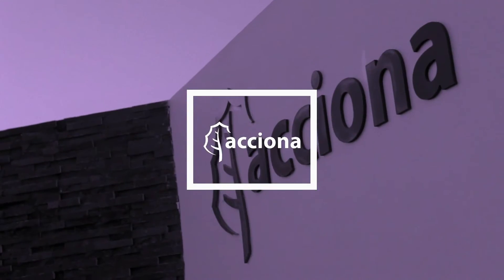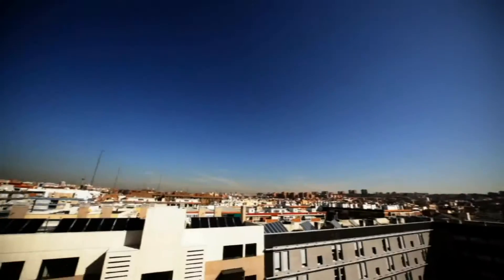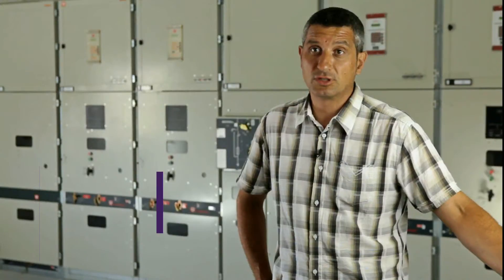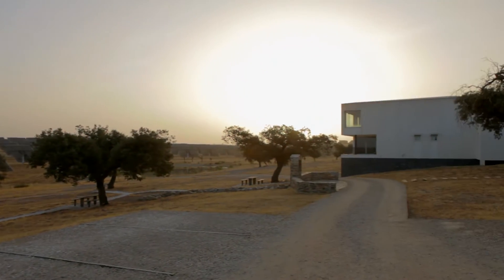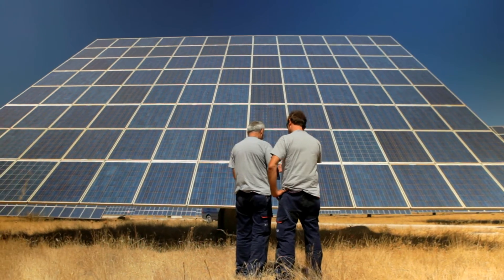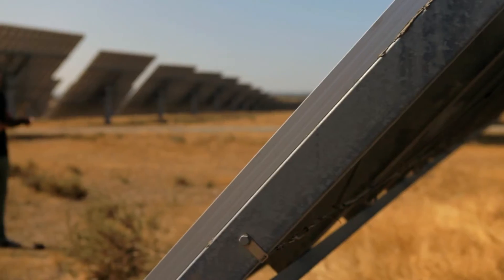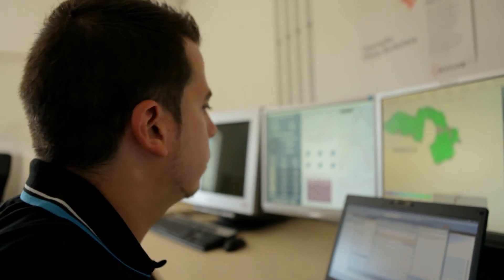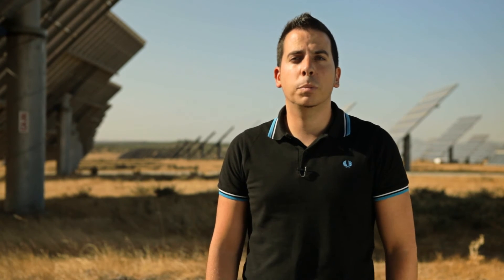Amareleja photovoltaic solar plant in Moura, Portugal | ACCIONA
ACCIONA Energy, in collaboration with Microsoft, has devised a control and monitoring system using the Windows 2012 Visual Studio suite. The system relies on a synchronicity between tablet and cloud that allows photovoltaic technicians to solve problems in the field in real time. This video was broadcast at the 2012 Visual Studio release in Seattle, Washington on September 12, 2012. During this year, ACCIONA Energy installed over 300 renewable energy systems that produce clean energy for 6,000,000 homes.